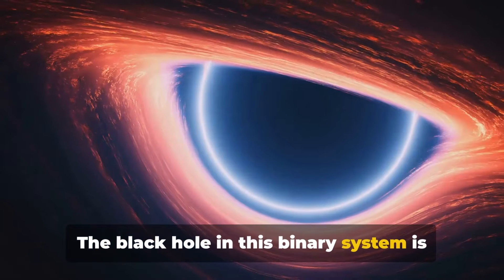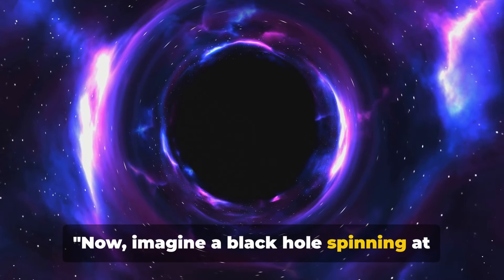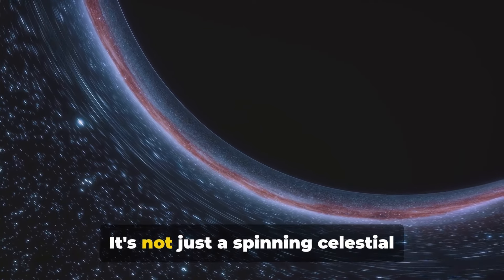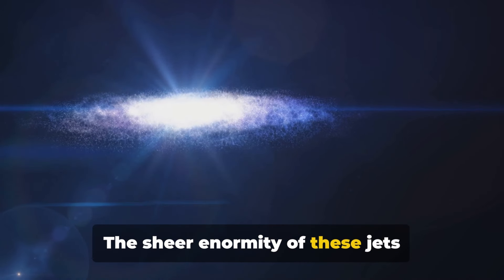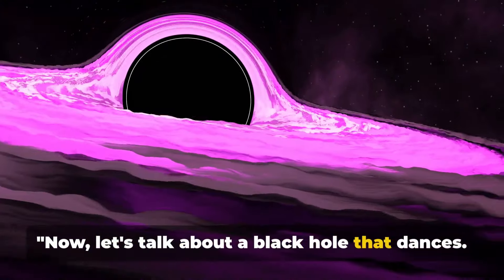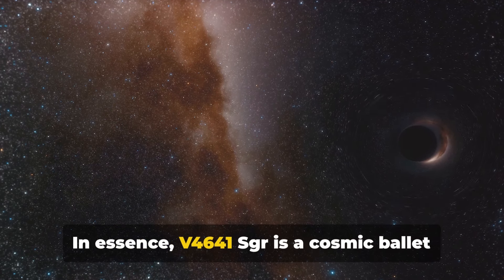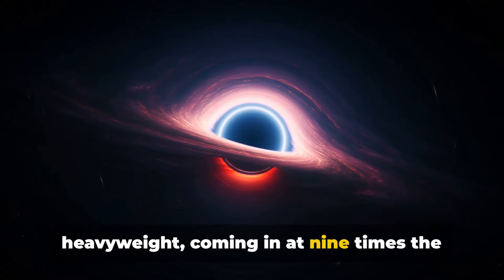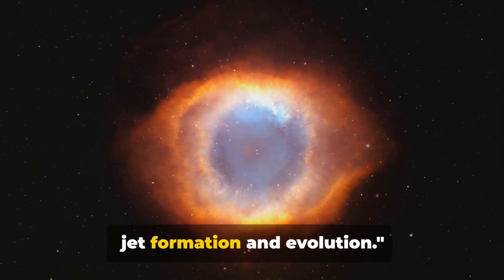5 Black Holes, 5 Wonders: Episode 5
Buckle Up for a Black Hole Bonanza!

OUTLINE:

00:00:00 The Galactic X-Ray King
00:01:53 The Ultrafast Spinning Monster
00:04:23 The Double-Lobed Quasar
00:06:36 The Dancing Black Hole
00:08:50 The Microquasar with a Precessing Jet

Dive into the heart of the cosmos and explore the enigmatic realm of black holes! From the monstrous Cygnus X-1, blasting X-rays like a galactic king, to the mind-bendingly fast spin of HJ1122+1632, pushing the boundaries of physics, this video takes you on a journey through five awe-inspiring black holes:

    Cygnus X-1: Witness the brightest X-ray source in our galaxy, where extreme forces dance.
    HJ1122+1632: Encounter the fastest-spinning black hole ever found, testing the limits of Einstein's relativity.
    3C 279: Marvel at the double-lobed quasar, its jets stretching millions of light-years across space.
    V4641 Sgr: Observe the "dancing" black hole, its X-ray emissions revealing secrets of the accretion disk.
    XTE J1650-500: Witness the microquasar with a precessing jet, offering insights into jet formation and collimation.

But that's not all! We'll delve deeper into the science behind these cosmic monsters, exploring:

    Supermassive black holes: Their immense gravity and influence on galaxies.
    Spacetime: How black holes warp the fabric of space and time.
    Einstein's relativity: The theories that explain black hole behavior.
    Dark matter and dark energy: The mysterious stuff that makes up most of the universe.
    Galaxies, quasars, and neutron stars: The cosmic companions of black holes.
    Binary black holes and microquasars: The fascinating systems involving two black holes or a black hole and a star.
    Physics: Unveiling the fundamental laws governing these extreme environments.
    Holographic universe: Exploring the bizarre potential that information might be encoded on black hole boundaries.
    Space Engine: Visualizing these incredible objects with stunning simulations.
    Simple Space: Learning about the cosmos in an accessible and engaging way.

Whether you're a seasoned space enthusiast or just starting your cosmic journey, this video is your portal to the mind-bending world of black holes.

Join us on this exploration and unlock the mysteries of the universe!